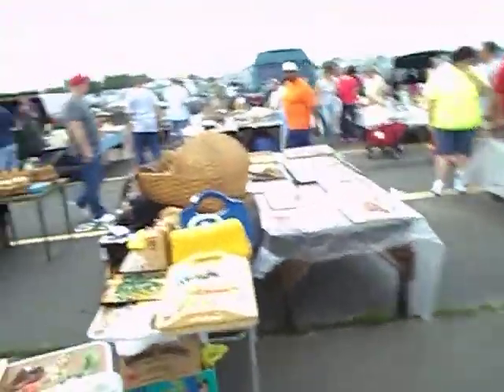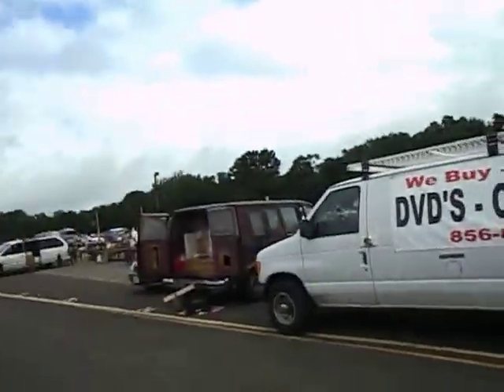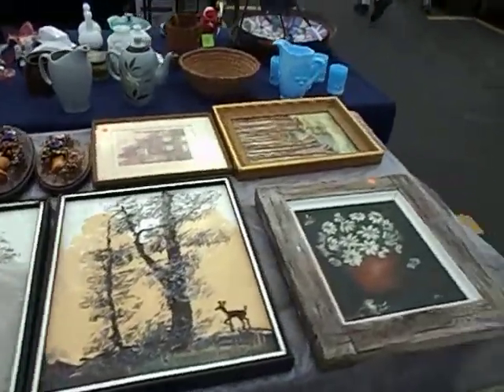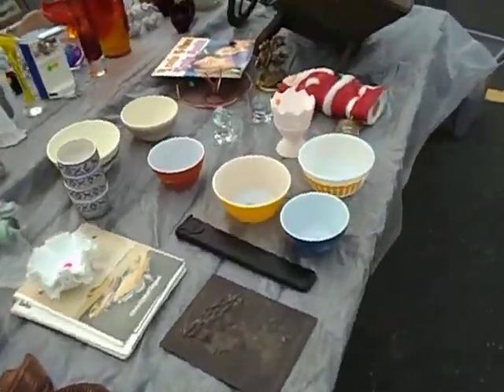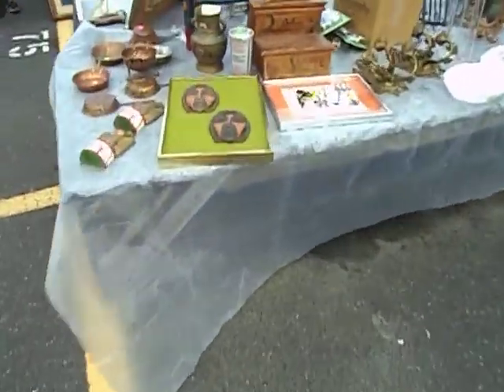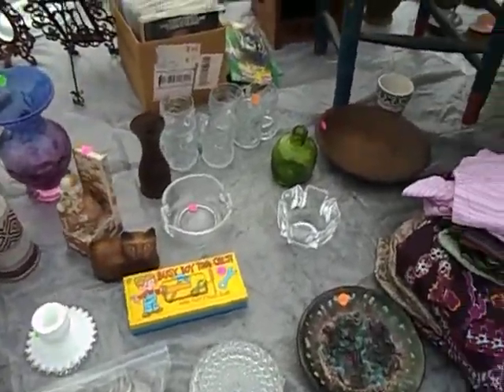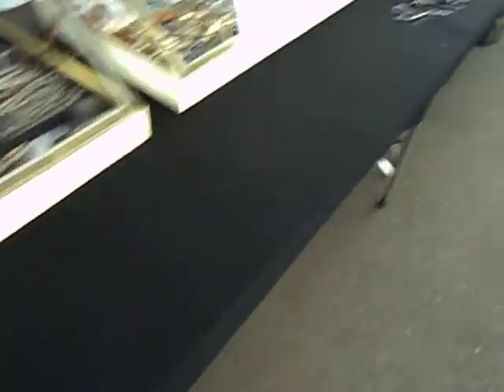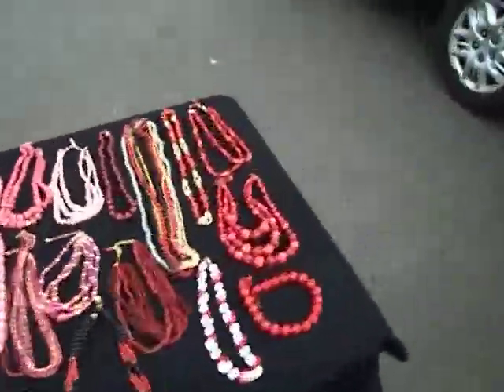Columbus Farmers / Flea Market, Columbus NJ Set Up - 7/4/13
This is how I set up my Space up and the stuff I was selling today.